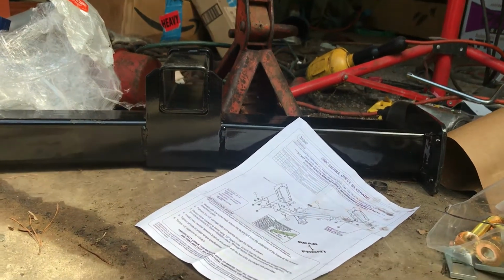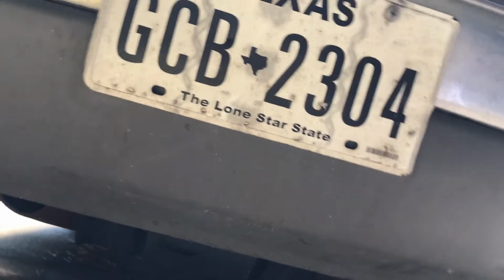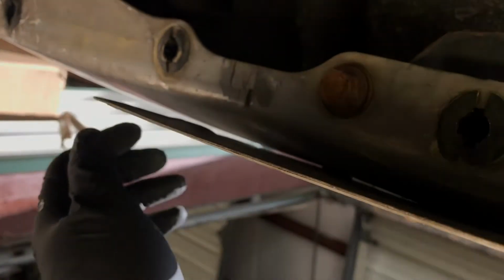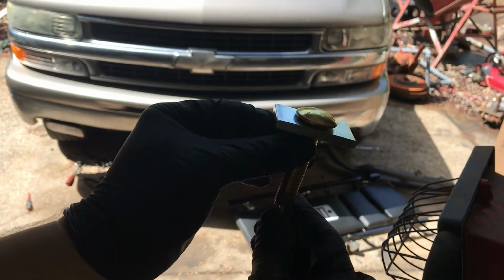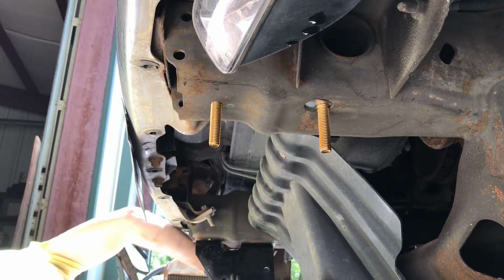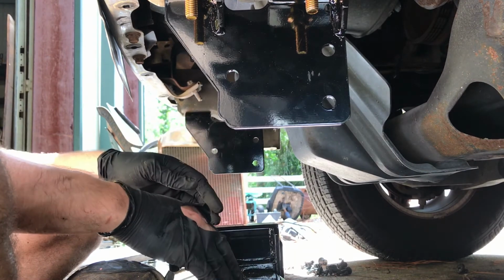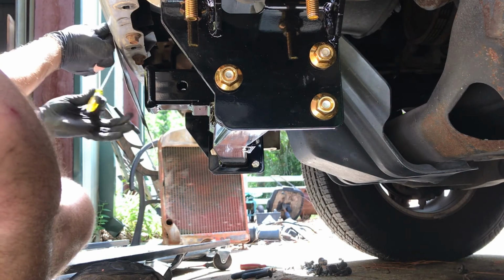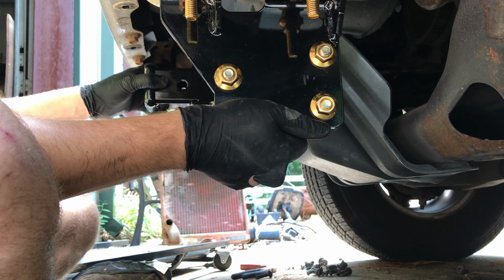03 Suburban Front Receiver Hitch Install pt1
Installing a front receiver hitch on my 2003 Chevy Suburban.

Link to Curt Hitch